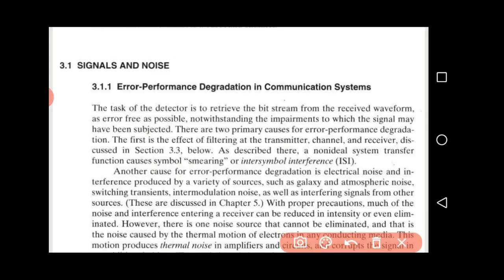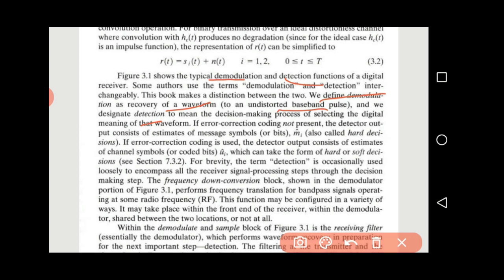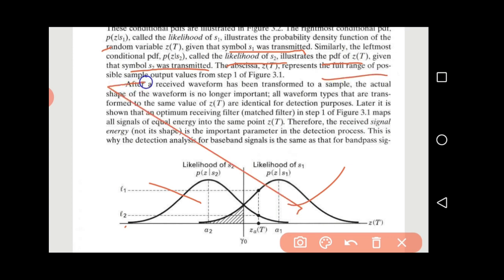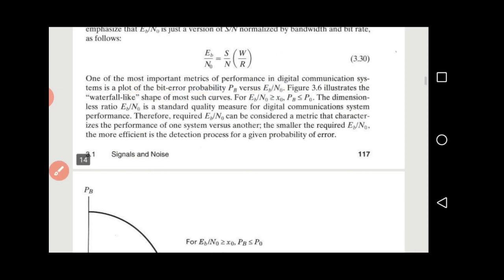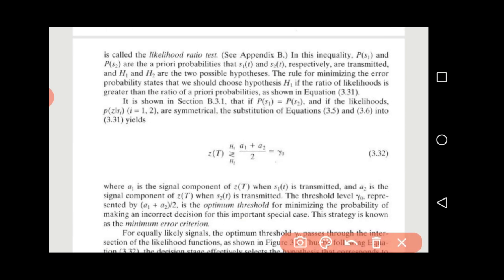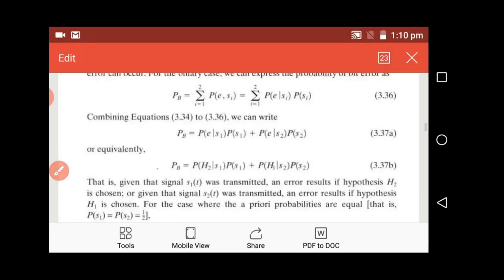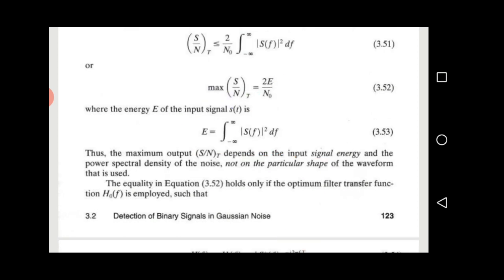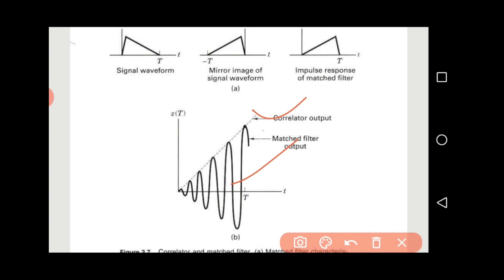MEC3103 | Digital Communication Techniques | Lecture-3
This Lecture covers the following topics:
Definition and Characterization of band limited Channel